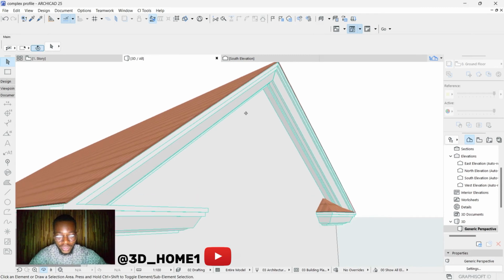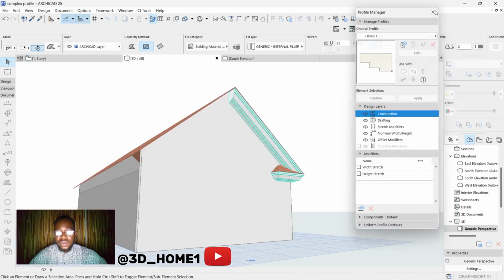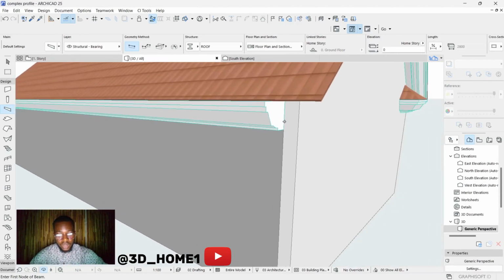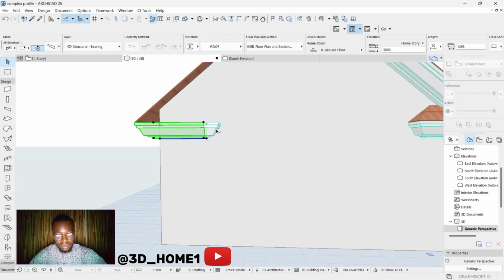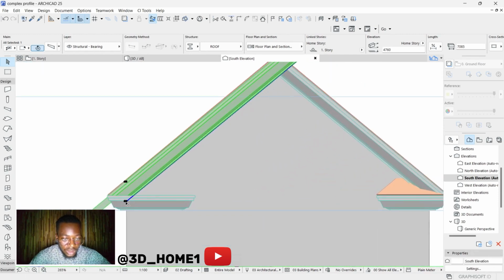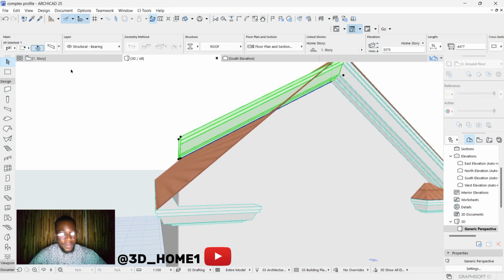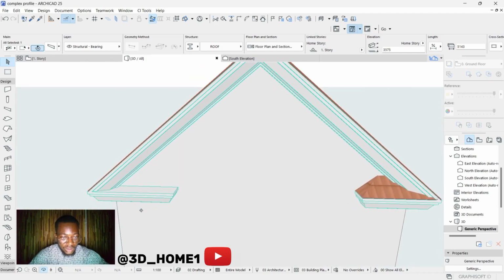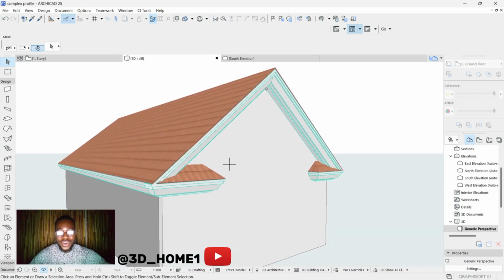How to install concrete facial on Gable Wall in Archicad